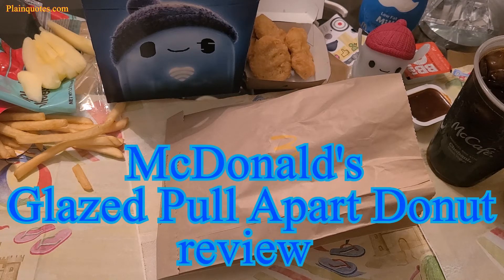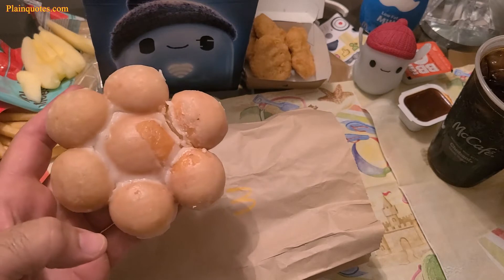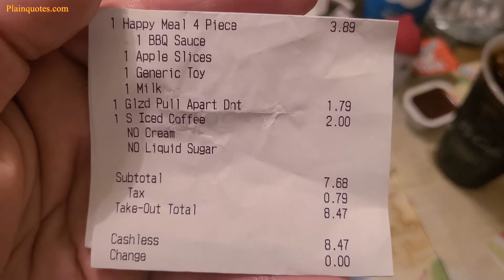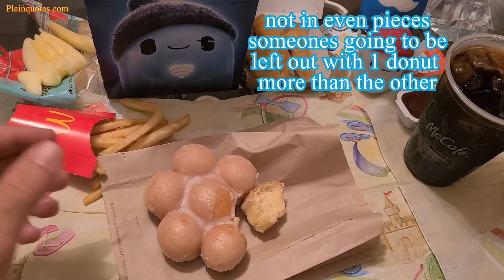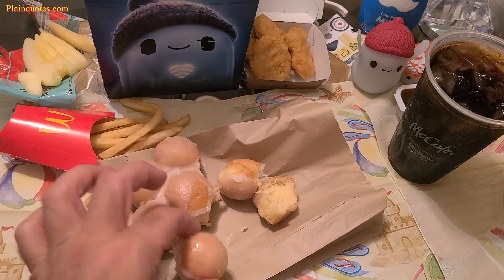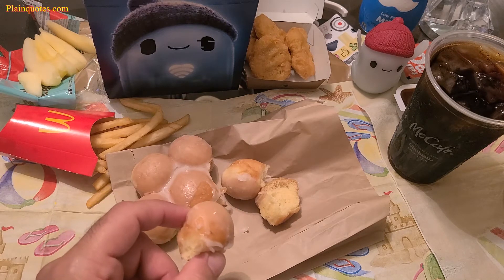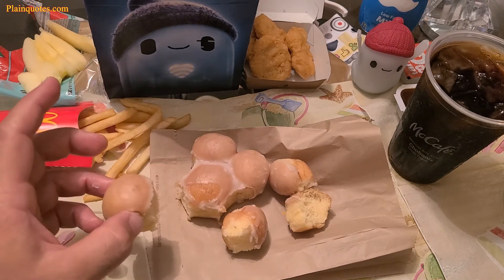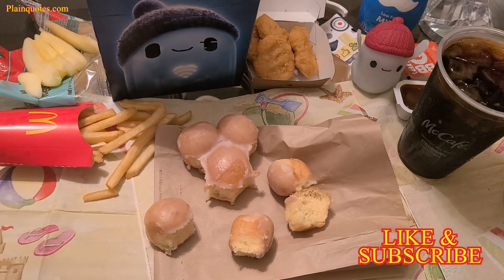McDonald's Glazed Pull Apart Donut Review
This is the limited time McDonald's Glazed Pull Apart Donut and comes in 7 pull apart pieces. I find it not fair in terms of sharing because it doesn't have even number of pieces which means someone's going to have 1 donut more than the other.
It doesn't have anything special in taste and nothing unique, just a simple glazed sugar donut and that's all, very basic.
I really think its pointless because I would just stop at a real donut shop and buy variety of different flavor donuts and then I'll go to McDonald's for my meal. By having variety flavored donuts I will enjoy more and it will be less boring in taste.